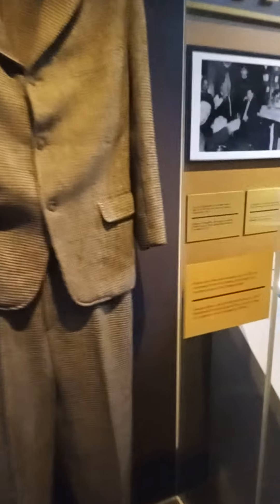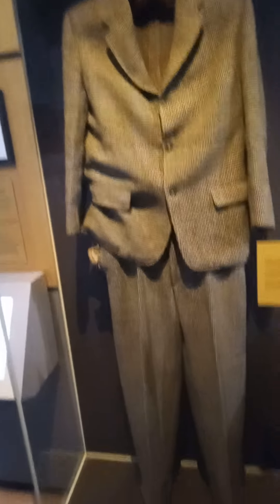Dylan Thomas Centre swansea